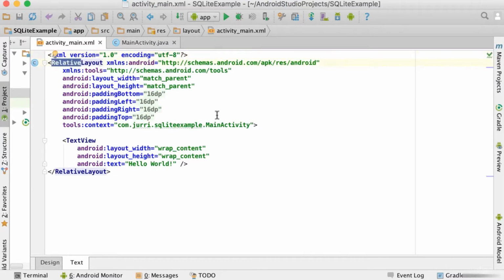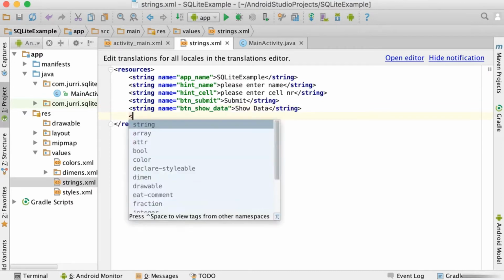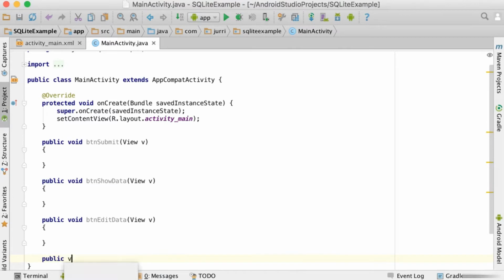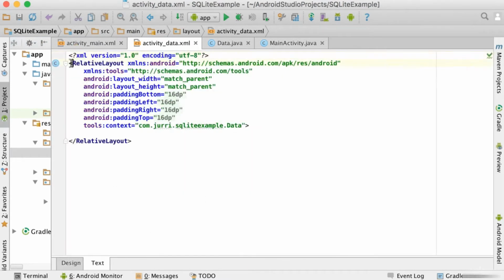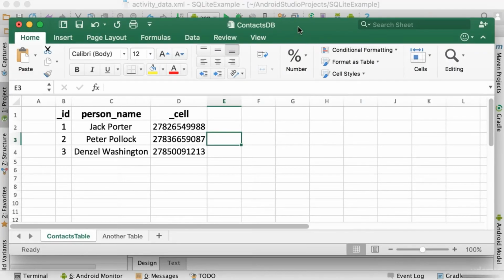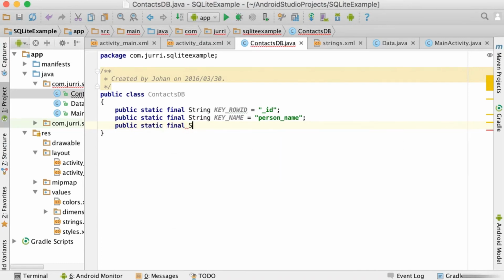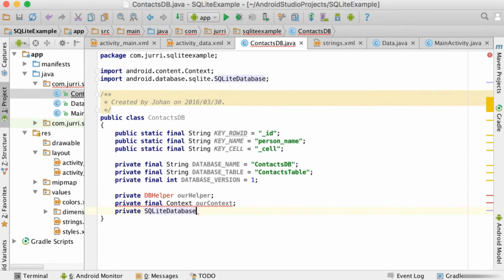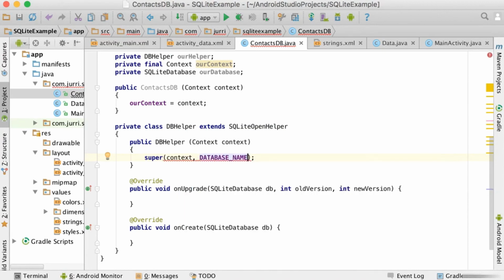Save data using SQLite database part-1 in Android studio